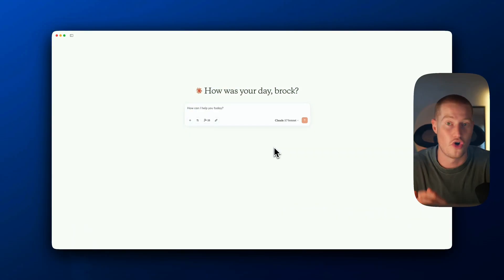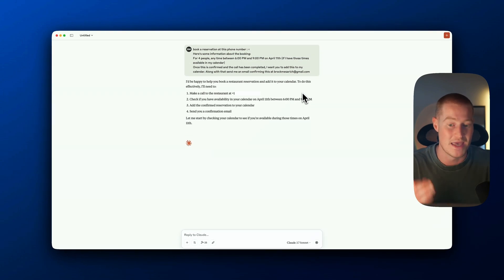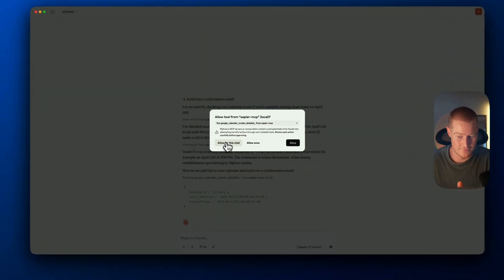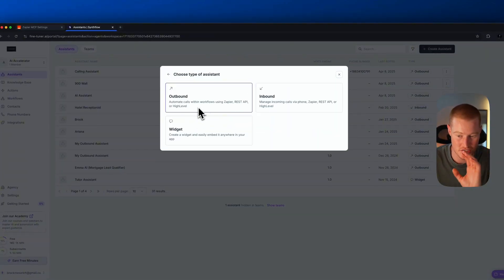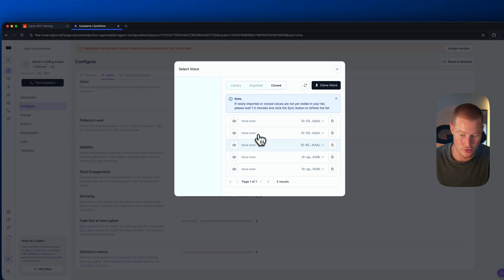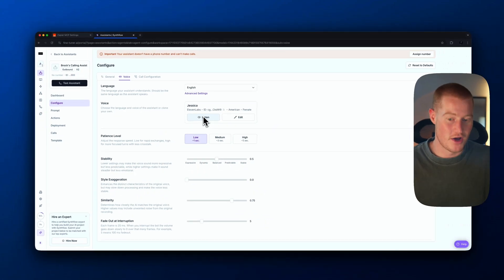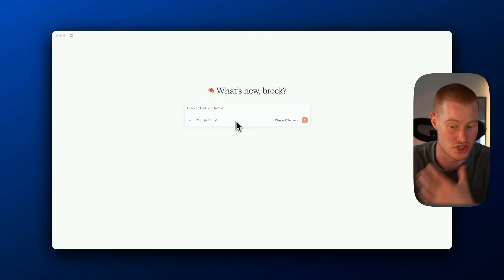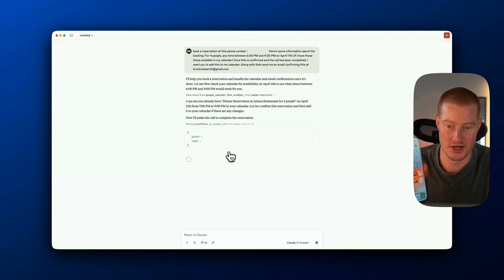Claude + AI Voice Makes Calls for Me (Here's How)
In this video I show you how I gave Claude the ability to make phone calls for me directly in the Desktop app. I used an MCP server that let's Claude perform actions on your behalf, so you can use it for any admin related tasks!